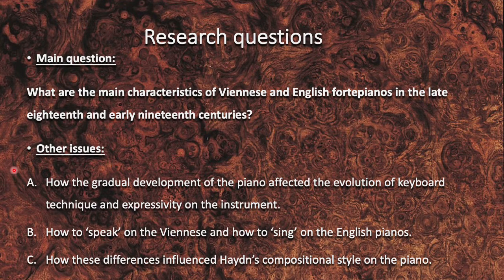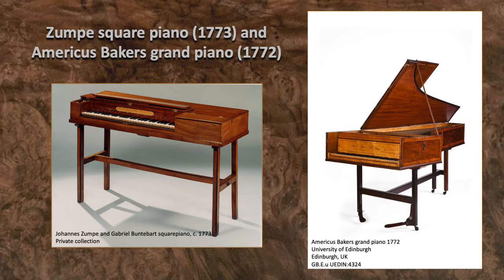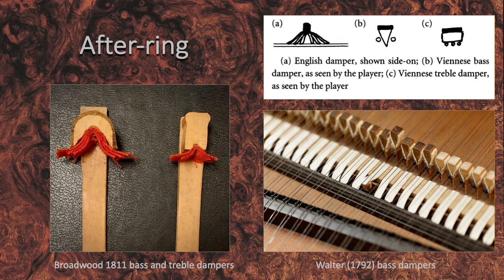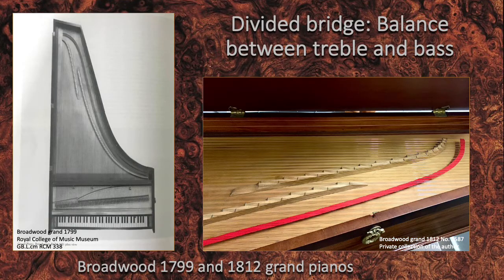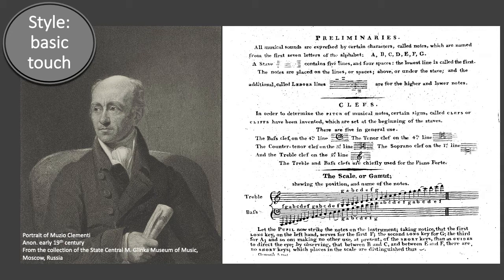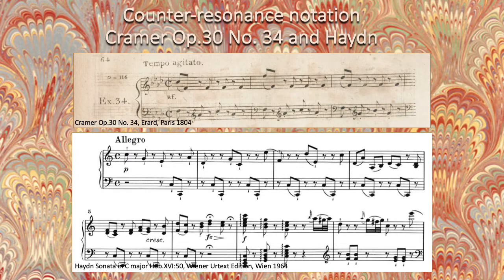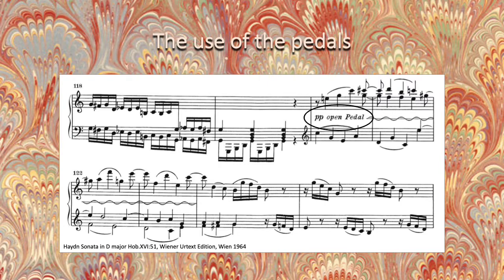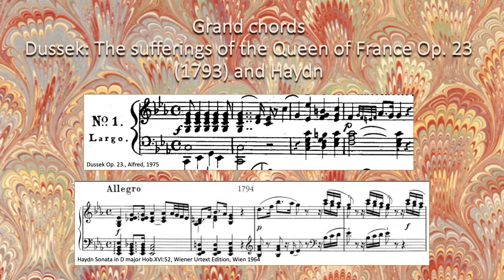A comparison of a Viennese and an English piano, demonstrated by Haydn’s London Piano Sonatas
A comparison of a Viennese and an English piano,  demonstrated by Haydn’s London Piano Sonatas Hob XVI/50-52
Lecture recital
Dr Gergely Tóth-Vajna
Royal College of Music
London